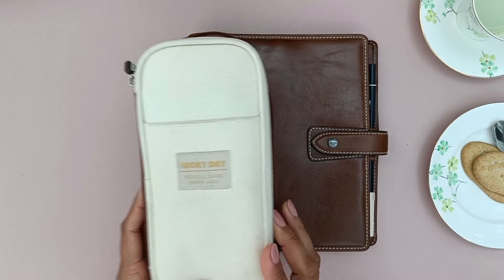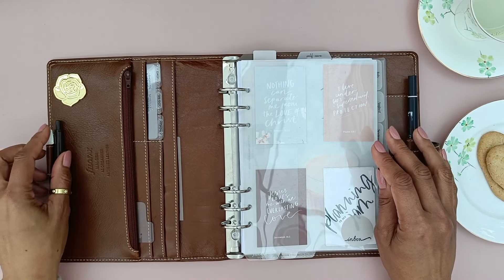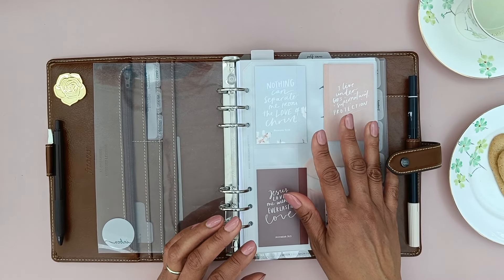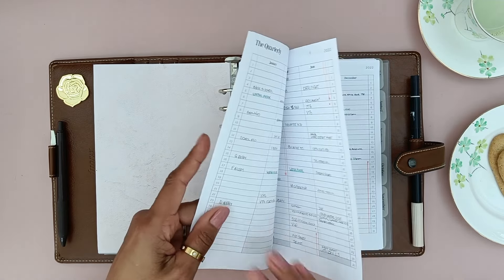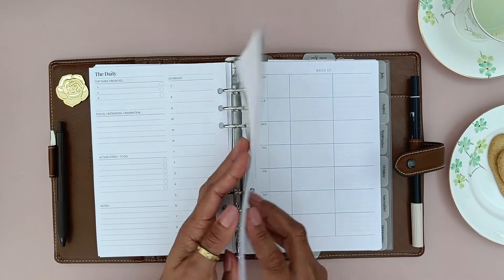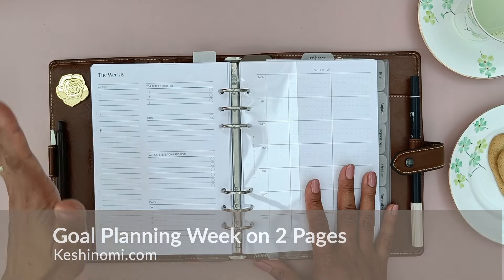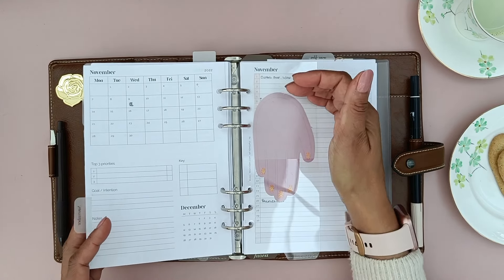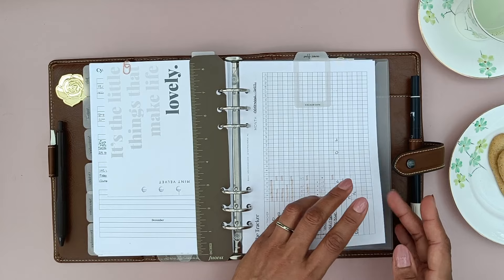Filofax Malden Planner Flip - Initial Setup for November 2022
Hey Planner Fam 👋 in this video I'm doing a flip through of my new (to me) Filofax Malden A5 Organiser in Ochre. LINKS & SHOUTOUTS Click more

I found this preloved beauty on Ebay UK and have finally got it setup in a bit of a test mode scenario while I trial a new way of planning my work and working the plan ;-)

LINKS & SHOUTOUTS

Kolour Cafe on Etsy
LOVE the Rose Magnetic Planner Charm in Gold:
As well as the Set of 3 Etched Page Markers for Today / This Week / This Month:

SharmilaJoy on Etsy
I've added her gorgeous Pocket Truths Scripture Affirmation Cards to the front of my planner setup:

And for the inserts:
Monthly (updated):

Until the next one Planner Friends stay
Chloe x